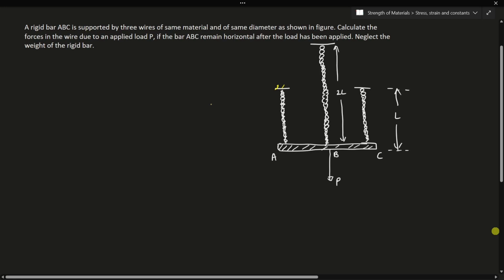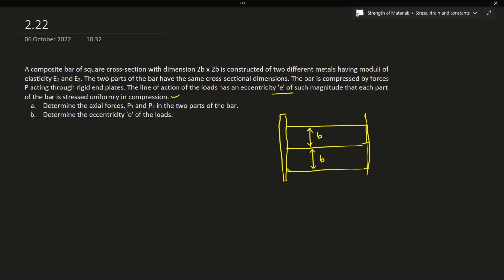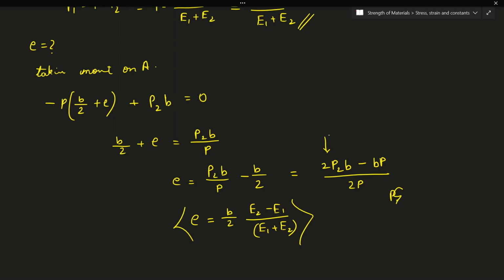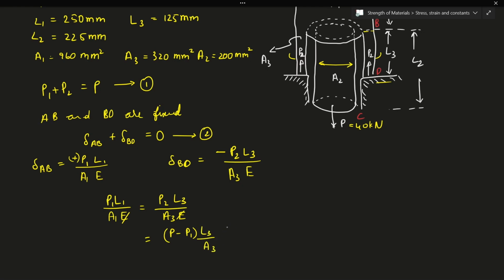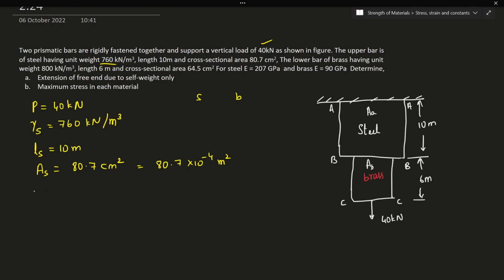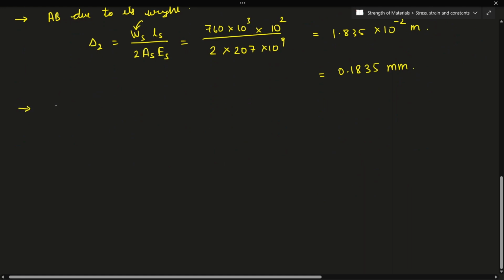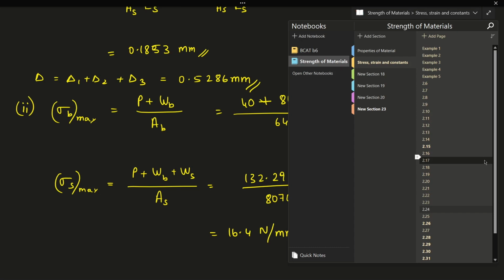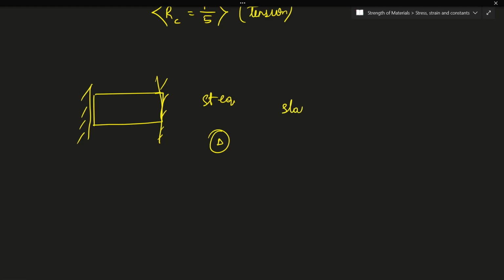Worked examples for GATE on Deflection of Composite Materials & Statically Indeterminate Structures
Question 1 - 0:22
Question 2 - 3:26
Question 3 - 9:43
Question 4 - 17:42
Question 5 - 28:19